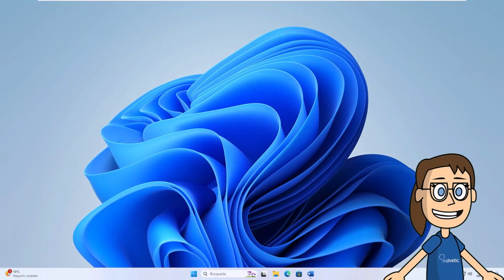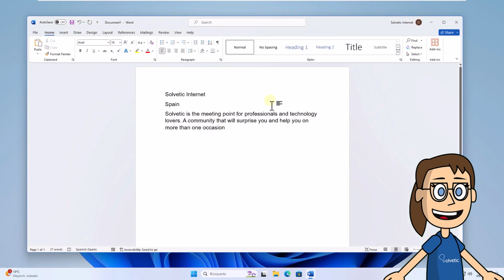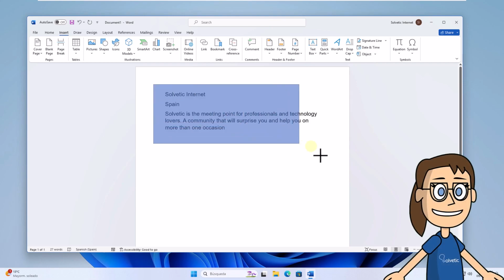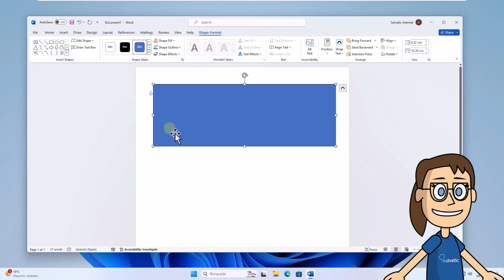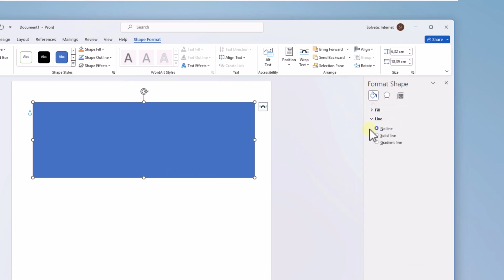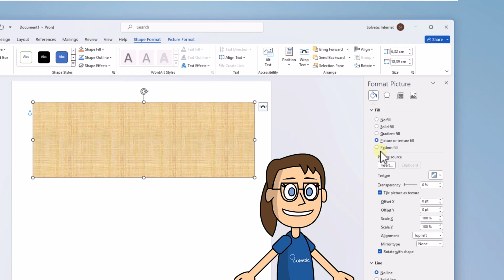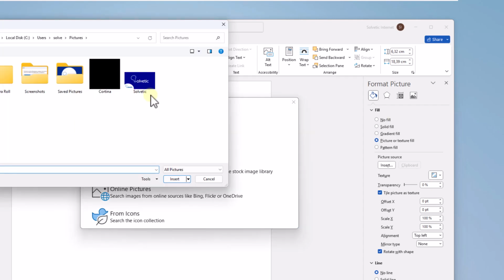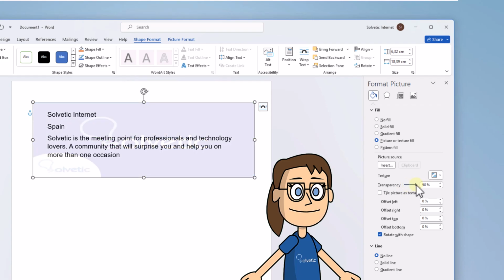How To Make Image Transparent In Word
Hello everyone, and welcome back to Solvetic! In this tutorial, we're going to cover a useful task for those working with Word: how to make an image transparent.

Creating a transparent image in Word can be useful for overlaying images on text or other visual elements in your documents.

At Solvetic, we strive to provide clear and practical solutions to your daily tech challenges, and today we'll show you how to make an image transparent in Word quickly and easily.

Join us as we guide you step by step through this process, allowing you to create transparent images and enhance the visual appearance of your Word documents.

Your feedback is important to us. And if you find this content helpful, don't forget to give it a thumbs-up and share it with other Word users who may need this information!